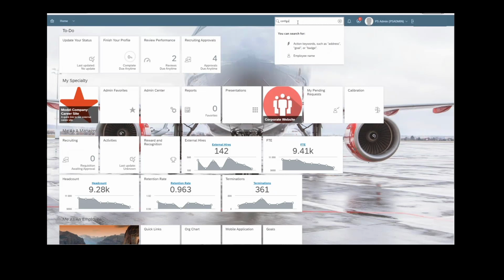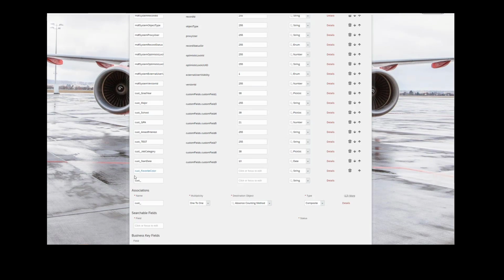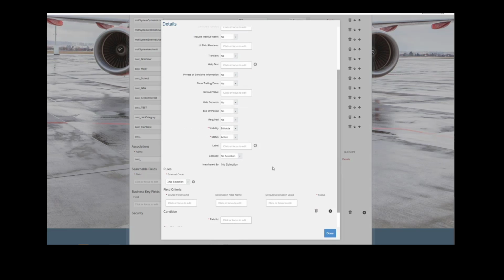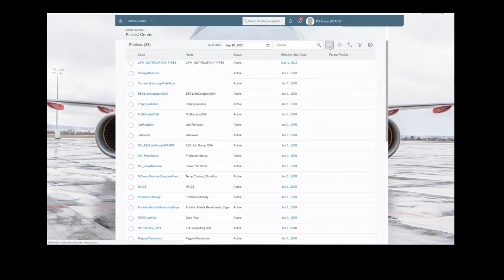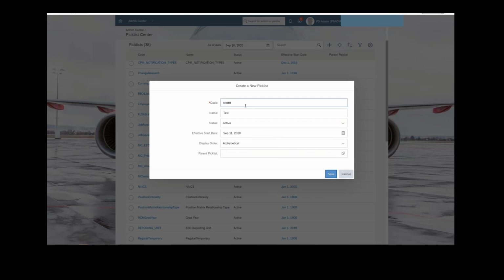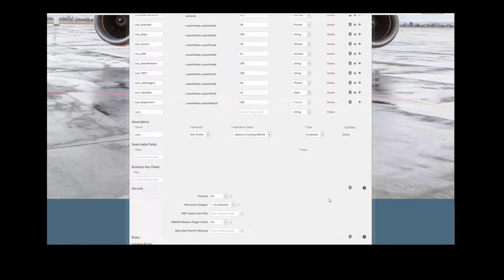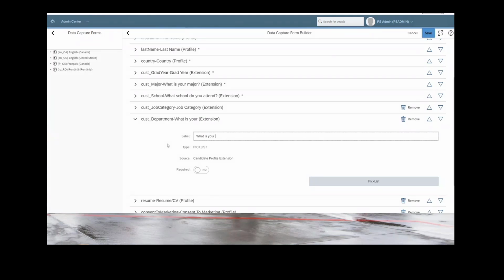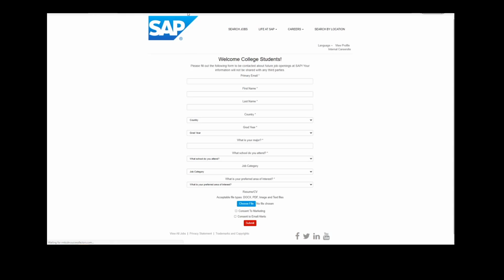SAP SuccessFactors RMK CANDIDATE RELATIONSHIP MANAGEMENT Custom Fields DCF